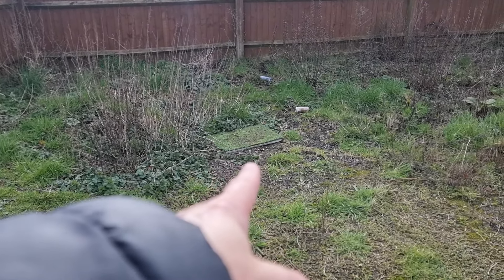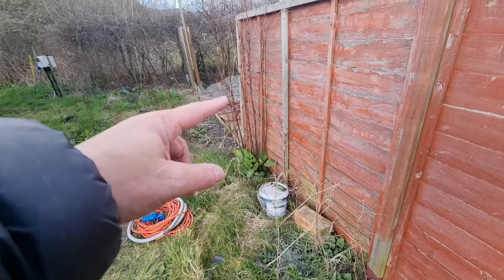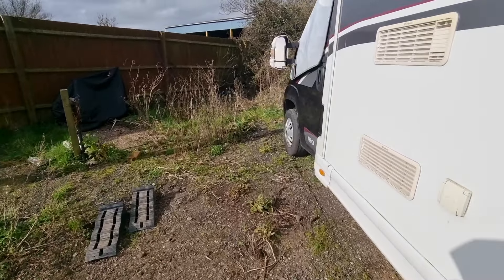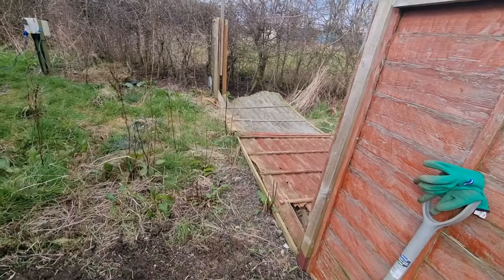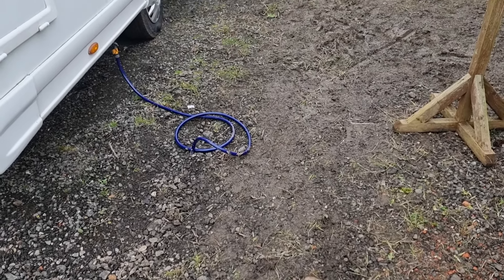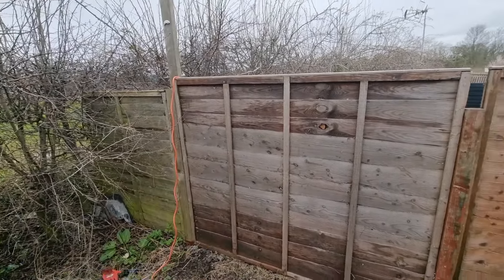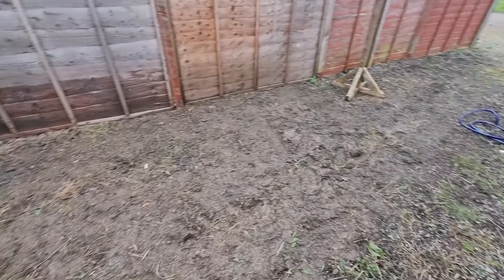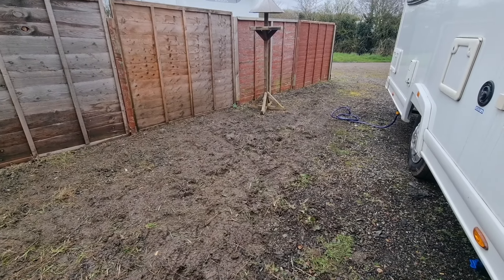Work begins on the land! Pipes and fence replacement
I sort out a gap where two fence panels came away. I also sort out a unique waste water system that connects directly to the grey waste tap of the Motorhome. So much to do but I make a great start. 😁

Track Name. Infraction- Highest Peaks